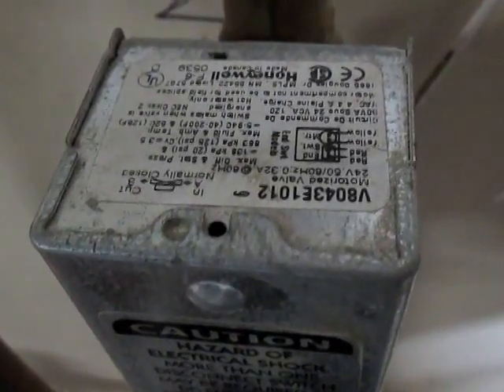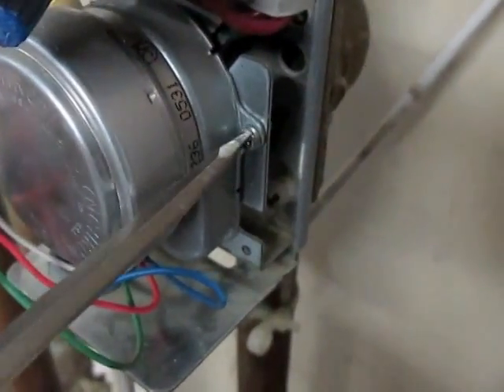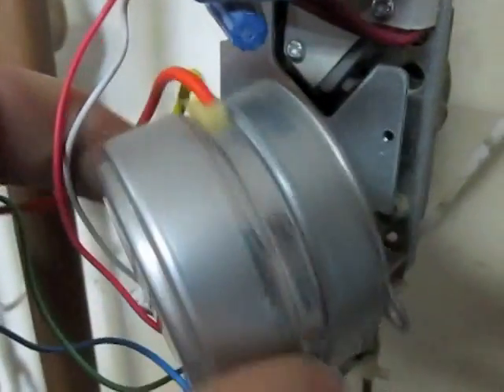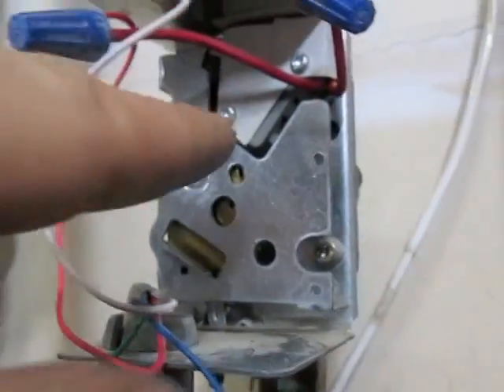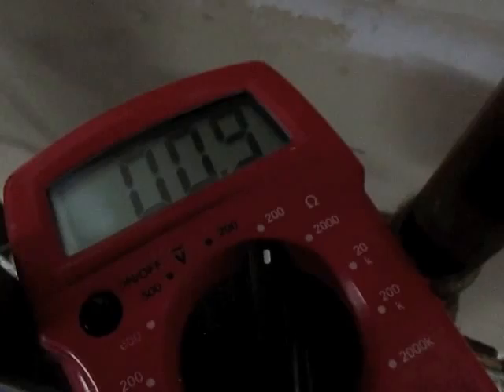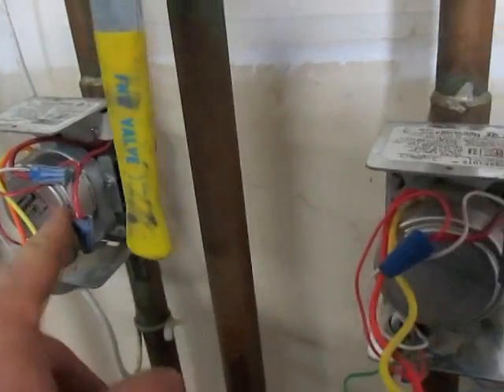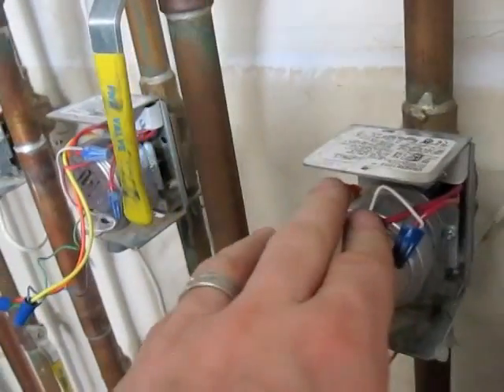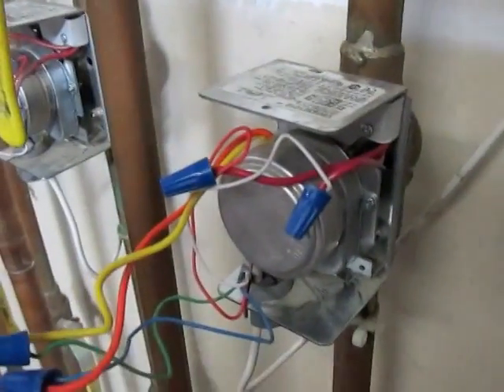Trouble shooting zone valve and end switch that won't turn heat off or on V8043E1012 Honeywell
In this video I took the motor from a zone valve that I thought may have been faulty as the room it was suppose to send heat to was not getting any.  I took this motor off and put it on a zone valve that was working.  When I raised the temperature the motor kicked on, so I knew it was not a motor issue.  I next tested the end switch to see if it was the cause of the problem.  All items tested good.  I next tested the wiring and that was good, which lead me to the thermostat.  I went online and got the user manual from online and researched how all the controls worked and found that one of the double button electronic settings had it not responding appropriately.  I am not sure if the power went out and caused it to go onto an alternate setting our what.  I am just glad I was able to diagnose the problem and fix it.  I know have a spare motor when it does get extremely cold and a motor goes out.  It was only $25 on ebay!  to find a simialar part on ebay auction title on ebay  do a search of 802360JA/U HONEYWELL MOTORIZED ZONE VALVE MOTOR or just type in "V8043E1012 motor" and you will get the listing.  This is a 24V .32a motor.

I suggest having a spare as did the home inspector when we bought our house. V8043 E 1012 V8043E.  This trouble shooting took less than an hour and I was able to find the problem and fix it.

 3/4" taco failure motor replacement switch swap change DIY fix do it yourself hydronic valves switching swapping change changing broken faulty too cold too hot chilly broken damaged repair man person pipe pipes piping plumbing heating diagnosis repairing no bad synchronous motor ticking open close opening closing problem rotate rotating rotation moving move wire wiring control panel temperature setting temp boiler boilers furnace furnaces V8044 electric electrical brass fitting V8044A1044 V8044A 1044 V8044E1003 24V 1/2 in. Sweat Connection Motorized Zone Valve V8044E1003 V8044E 1003 V8044 E 1003 hvac how it works hvac boiler furnace heat pipes valve valves pipe boilers heater heating heated won't would will not could couldn't not electrician electrical electric electricity cold hot warm thermostat thermostats motor motors save savings saving cheap My heat won't turn on in the bedroom master kitchen bath upstairs downstairs pipes are cold frozen freezing in my house freezer worried pipes will freeze work works heating cooling remove install check test trouble shoot do it yourself DIY easy quick fix less than 5 minutes with the part in hand.  how to replace replacement no need to solder or mess with the piping.  Radiant heat system flowing cold pipes won't head the room.  Will not turn off or on. Boiler on but no hot water